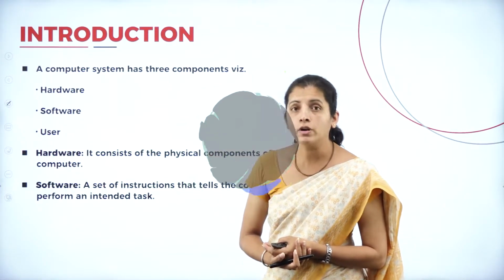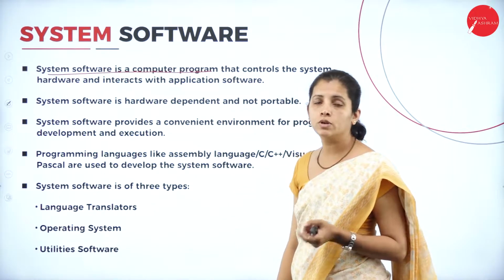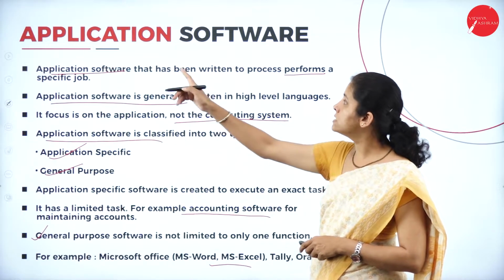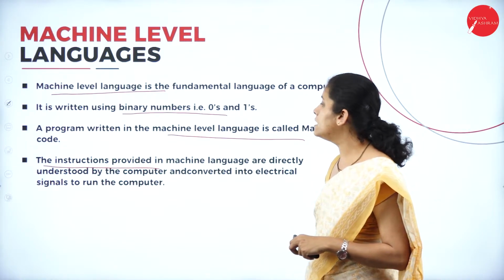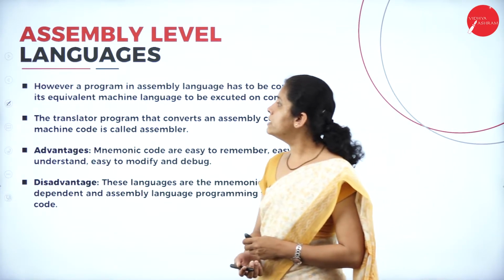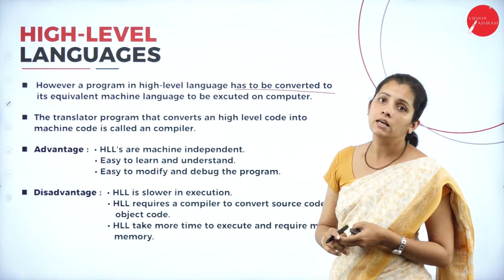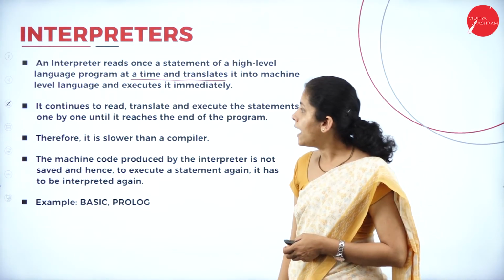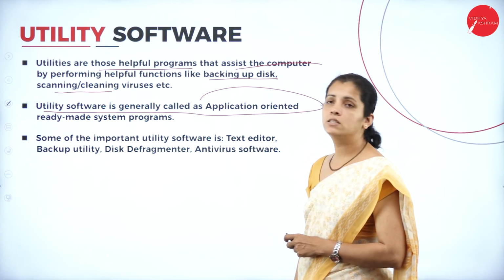DAY 08 | FUNDAMENTALS OF COMPUTERS | I SEM | B.CA | TYPES OF SOFTWARE | L8